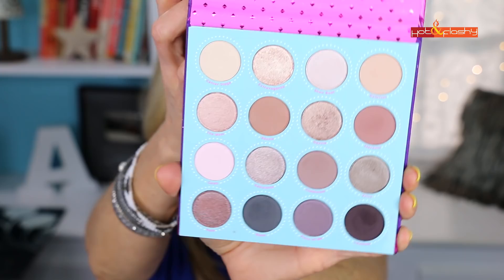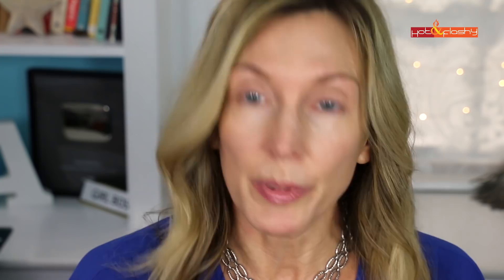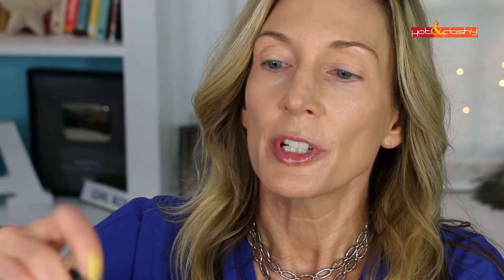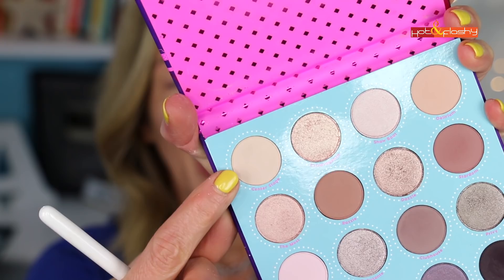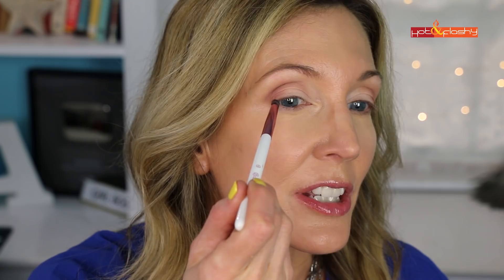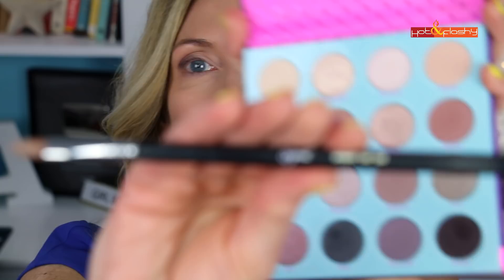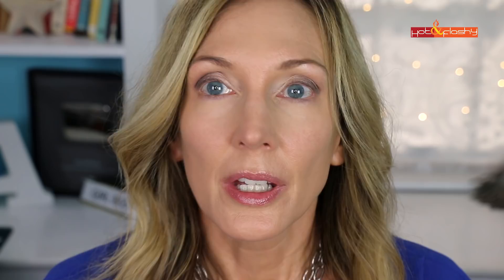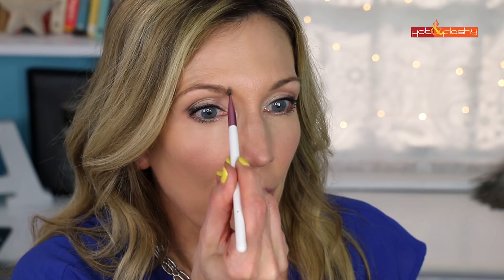GRWM Tutorial | My Go-To Summer Makeup Using Current Faves!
Product Links:
First Aid Beauty Hello Fab Pores Be Gone Matte Primer (Sephora)
CoverGirl Lid Lock Up Eyeshadow Primer (Ulta), (Amazon)
Clarisonic Sonic Foundation Brush (Ulta), (Sephora), (Amazon)
Lancome Maquicomplet Concealer in 310 Bisque (Camee) (Ulta), (Nordstrom), (Sephora)
Revlon PhotoReady Candid Anti-Pollution Setting Powder (Ulta), (Amazon)
ColourPop Fame Eyeshadow Palette (Ulta)
BH Cosmetics Crystal Quartz Brush Set (Ulta)
Marc Jacobs Highliner Gel Eye Crayon in (Iron)y Matte & In The Buff (Sephora)
Flower Beauty Vinyl-Eyes Glossy Gel Eyeliner in Silver Fox or Bronzed Out
Maybelline Tattoo Studio Brow Pomade in Blonde (Ulta)
Urban Decay Double Down Brow Putty in Taupe Trap (Ulta), (Sephora), (Nordstrom)
Tarte Clay Play II Palette (Sephora), (Ulta)
Laura Mercier Matte Radiance Baked Powder in 01 Highlight (Nordstrom), (Sephora), (Macy’s)
Smashbox Spotlight Palette (Ulta), (Nordstrom), (Sephora)
Wet n Wild Liquid Catsuit High Shine Lipstick in “Send Nudes” (Walgreens), (Amazon)
Physicians Formula Healthy Liquid Lipstick in Coral Minerals (Ulta), (Amazon)

Nail Polish: OPI "I Just Can't Cope-A-Cabana